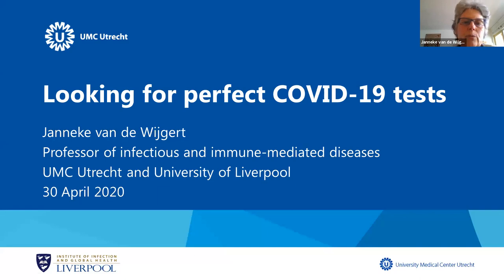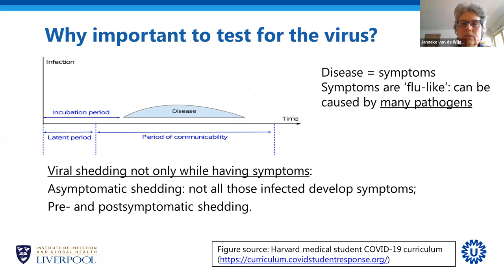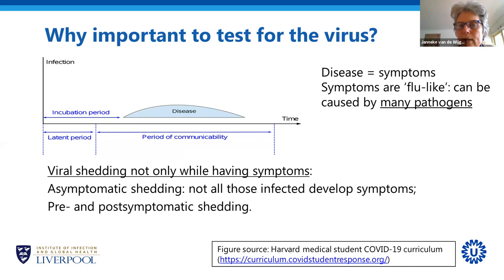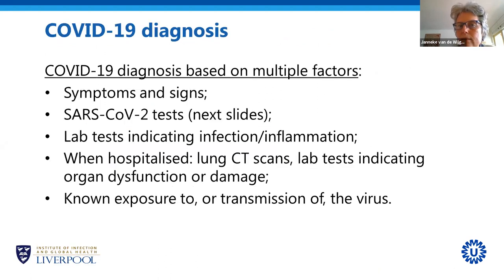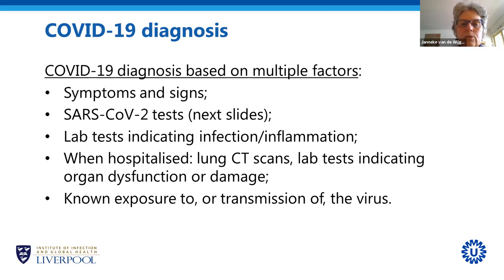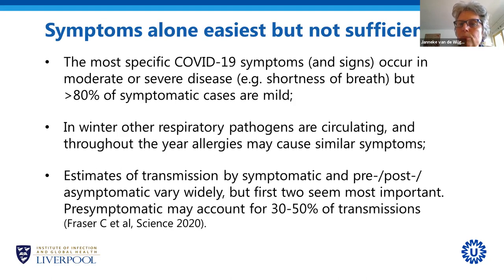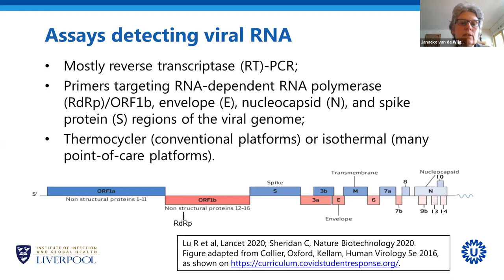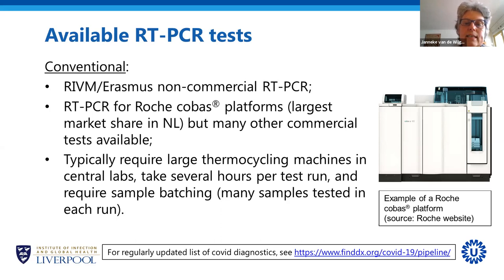Looking for perfect COVID-19 test I COVID & Society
Since the COVID-19 crisis emerged, the importance of reliable, accessible testing to screen for the disease has become increasingly clear. Right now, there are several ways of testing, but none of them are perfect. What types of COVID-19 diagnostics are there? Which alternatives are being developed? Infectious disease epidemiologist Prof Janneke van de Wijgert (UMC Utrecht) discusses the role they could play in controlling the current pandemic, and possibly, future outbreaks.

The course 'COVID & Society' is brought by UMC Utrecht. Experts from different scientific areas teach us how we should be dealing with the outbreak from different perspectives.  Watch these interdisciplinary webinars about the corona outbreak and its implications, with perspectives from the biomedical sciences, the social sciences, and the humanities.

Voor velen gooit het coronavirus roet in het eten. Universiteiten zijn dicht, studenten zitten thuis en docenten doen er van alles aan om op afstand tóch nog onderwijs te bieden.
Daarom zijn wij nu gestart met het initiatief Quarantaine colleges, docenten die vanuit hun huiskamer college geven! Wil jij zelf ook college geven? Ga dan naar en stuur je eigen gemaakt videocollege door!

Liever luisteren naar de Quarantaine Colleges?